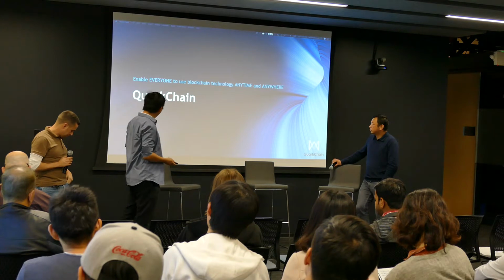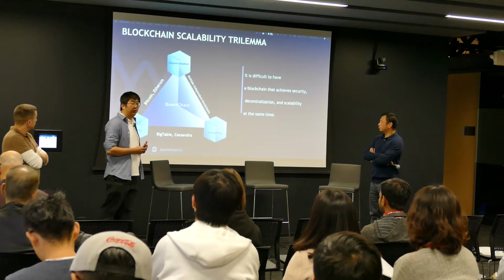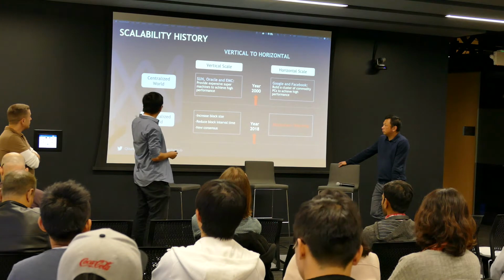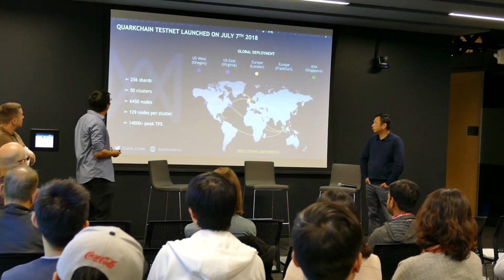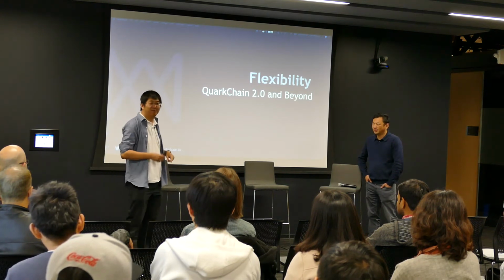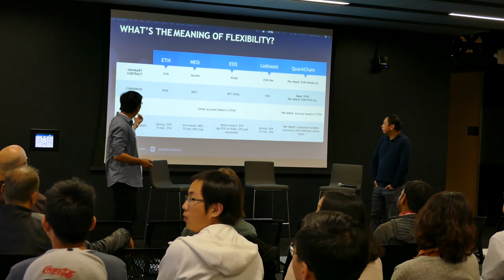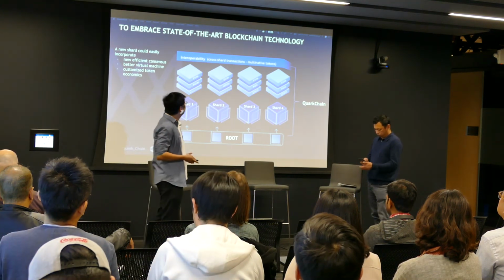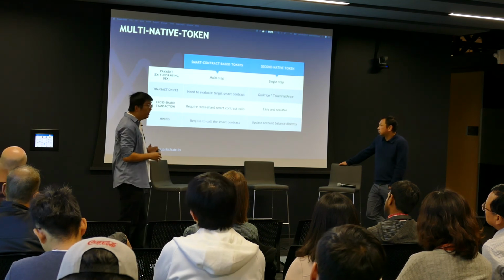QuarkChain Seattle Meetup 1 - The Challenges Preventing Mass Adoption of Blockchain and Solution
We all know that Blockchain is a disruptive and a rapidly growing technology that has the potential to transform many industries. Whether its DApps, digital identity, supply chain, and logistics, Fintech, blockchain has the potential to deliver significant value to developers, businesses, and users by empowering end-users and giving companies increased security and the ability to create amazing digital experiences. However, to achieve mass adoption of blockchain several significant hurdles need to be resolved. Poor performance, vendor lock-in, lack of features, high costs, and poor customer usability are some of the common issues seen today with many blockchain and DApps.

Companies like Quarkchain, and ArcBlock, are working on cutting-edge blockchain 3.0 services that have the potential to transform how DApps are built, resolve many of today's issues, and deliver amazing outcomes for end-user experiences helping to move blockchain to mass market adoption.